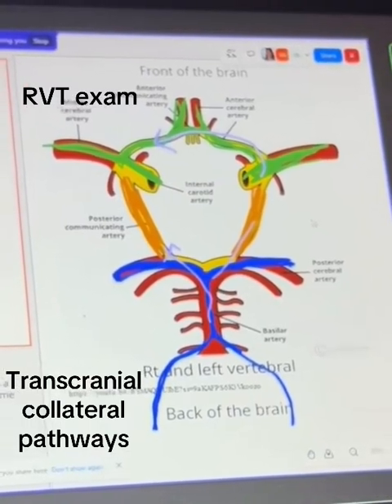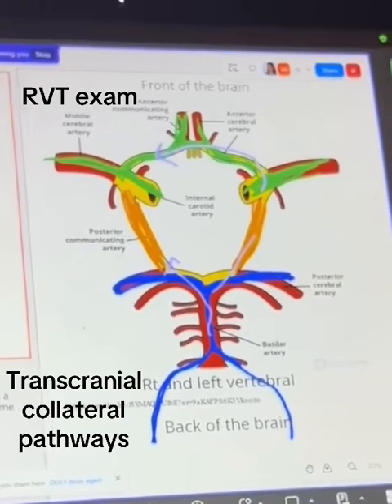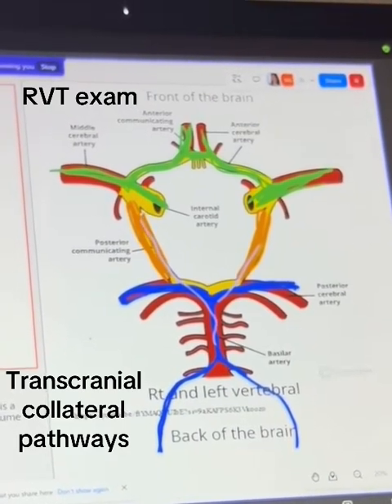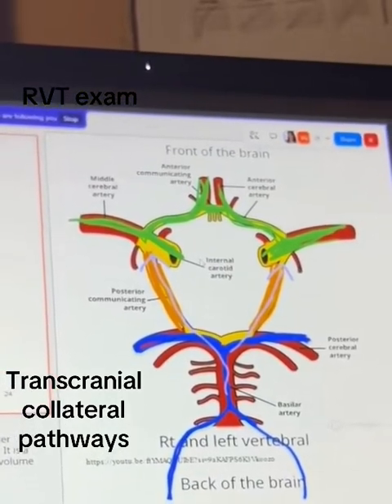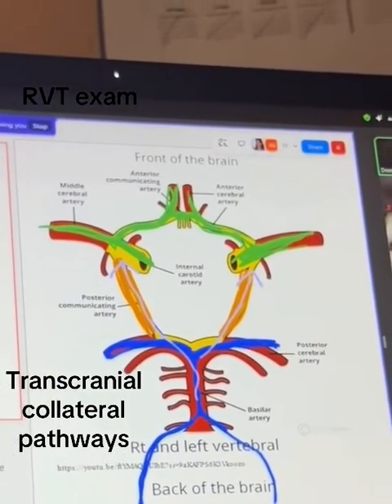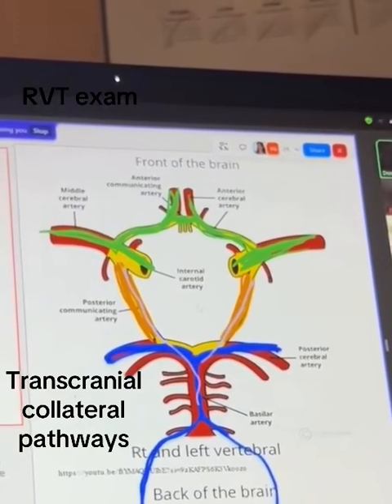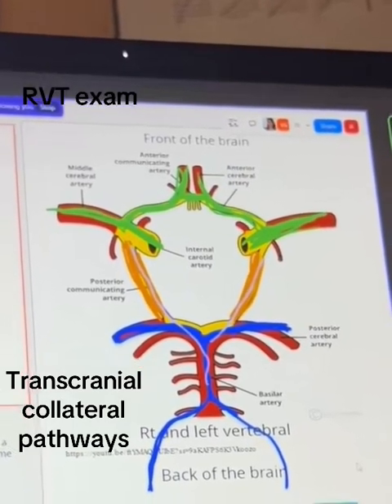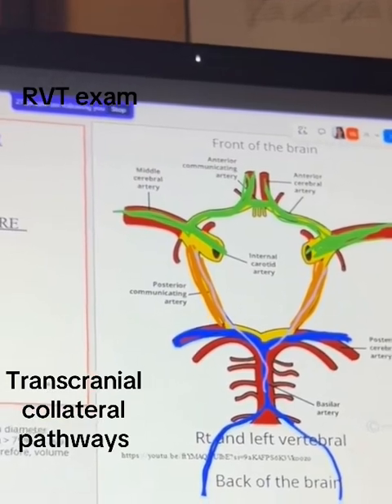Transcranial Doppler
Transcranial Doppler review.
RVT registry prep.